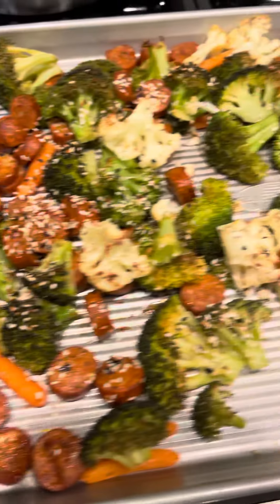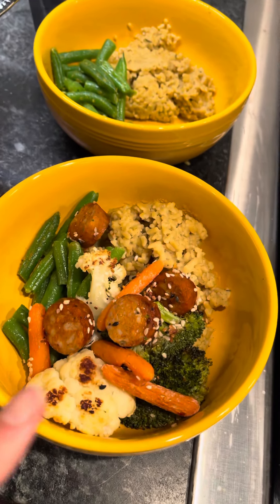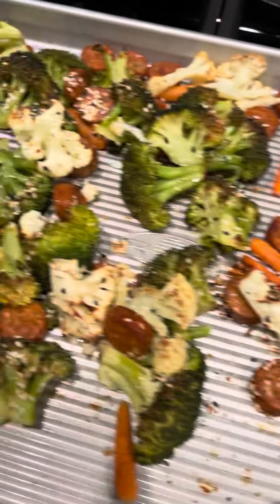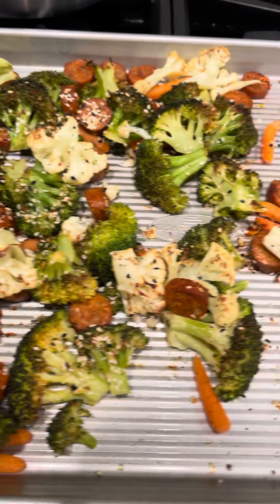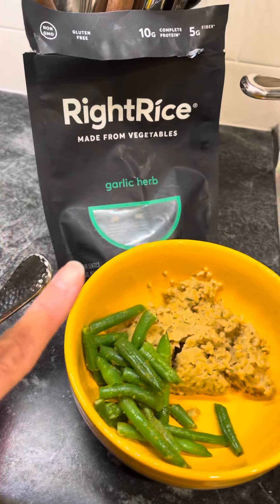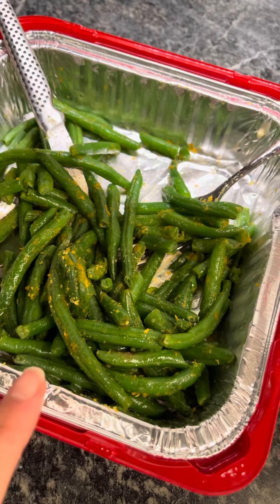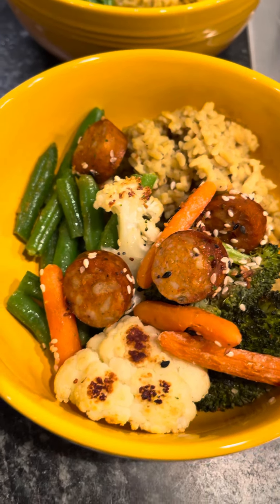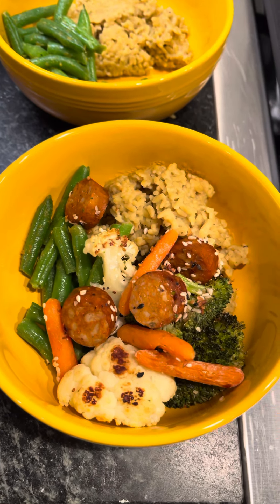ONE SHEET PAN DINNER - 20 min or less!